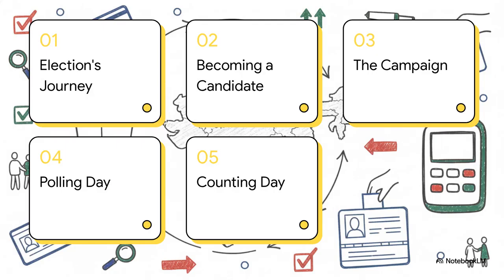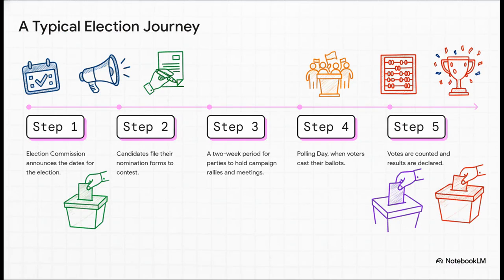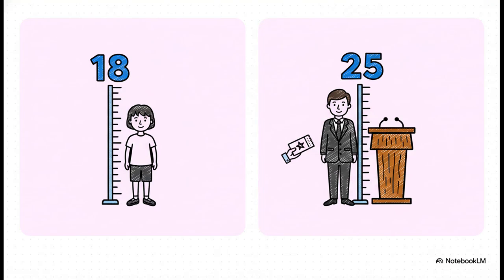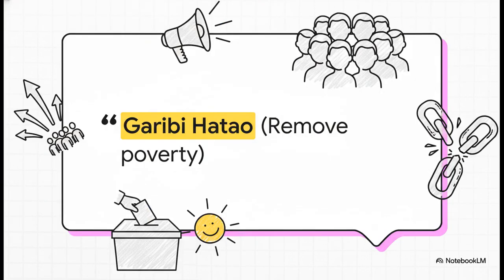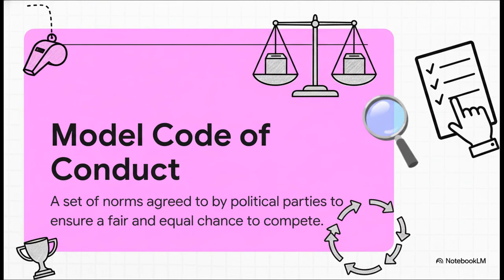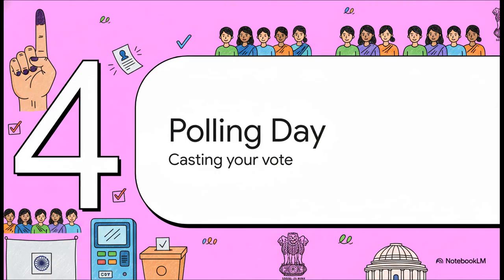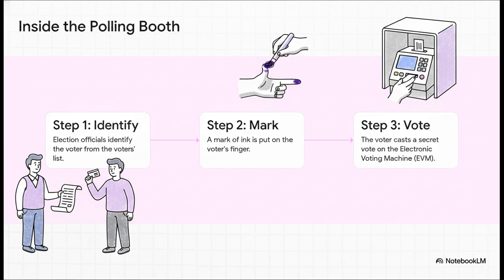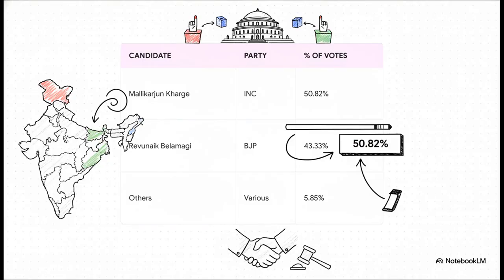Class-IX - Political Science - Electoral Politics - 4 Election Process in India